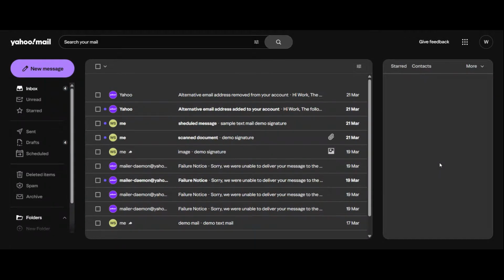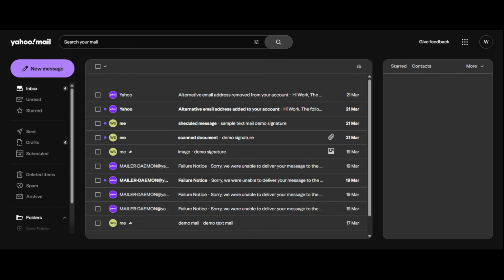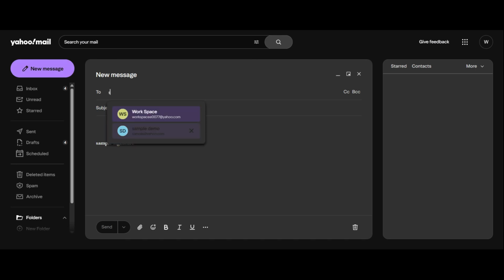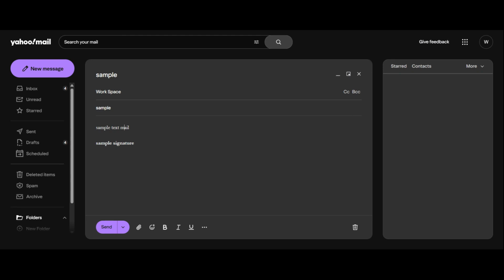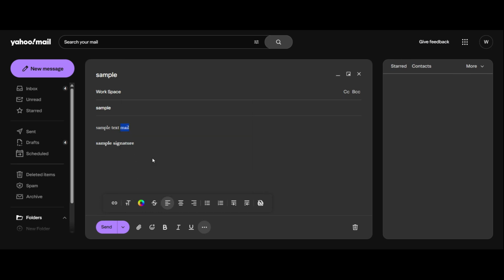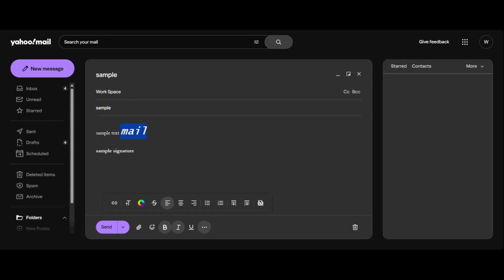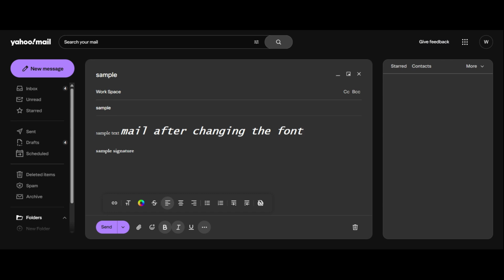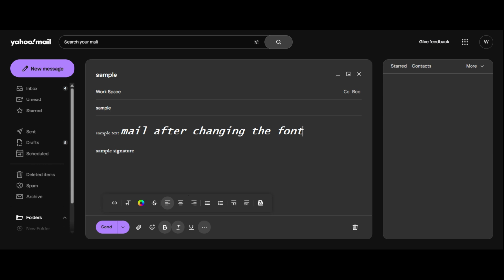How To Change The Text Font On Yahoo Mail (2026 Easy Guide)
Learn how to change the text font on Yahoo Mail quickly and easily using the formatting tools in the compose window. This tutorial shows how to pick a font style, apply it to new text, and format selected text.

Timestamps
0:00 Intro
0:18 Open Yahoo Mail and click Compose
0:46 Click the formatting icon and open font styles
1:13 Choose a font and apply it to your text
1:44 Adjust other formatting options if needed
2:10 Tips if the toolbar is hidden